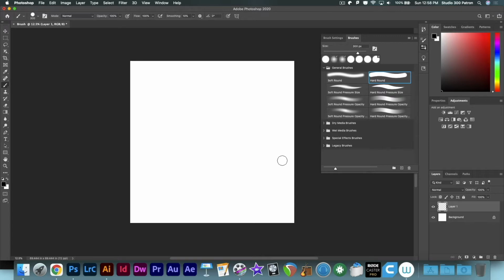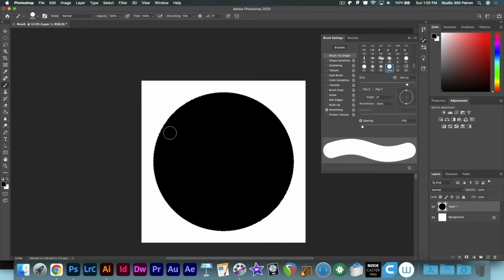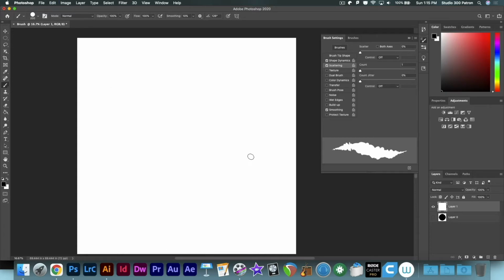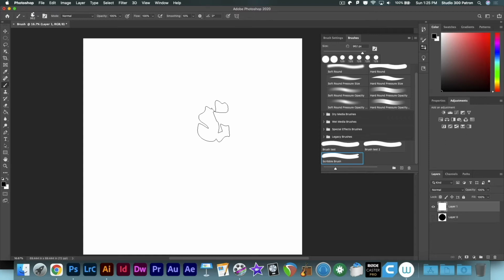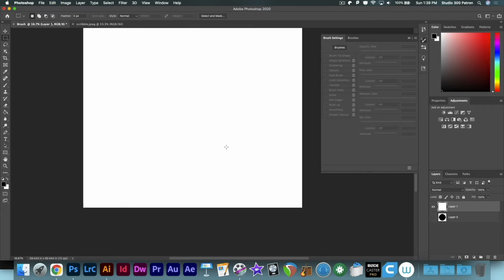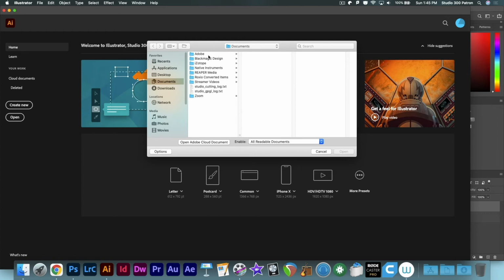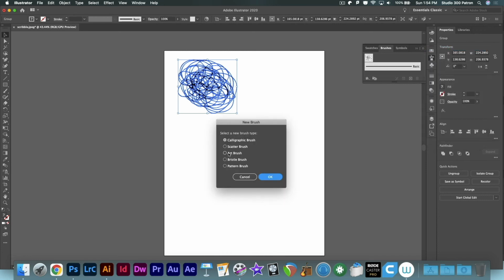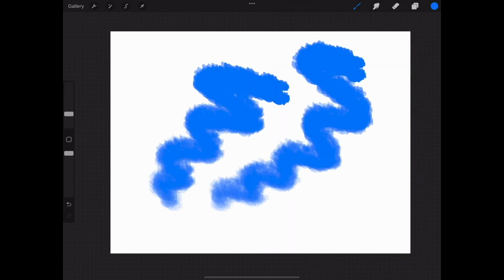Creating and Using Custom Brushes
Learn how to create custom brushes in Photoshop, Illustrator, Adobe Fresco, Procreate and more with Studio 300.